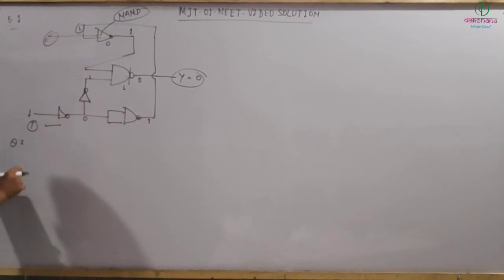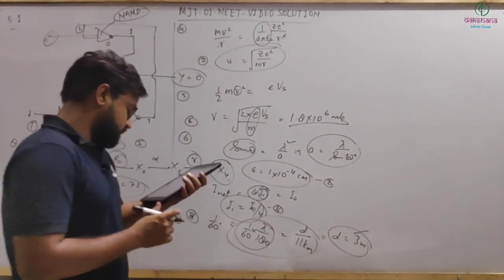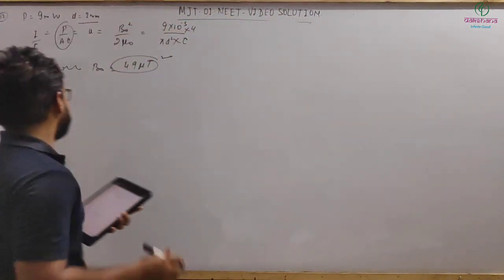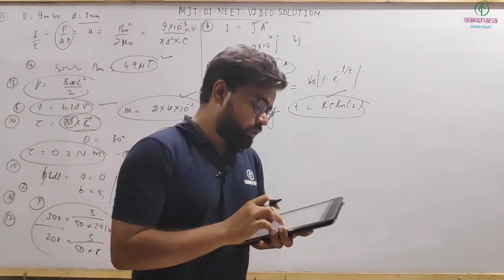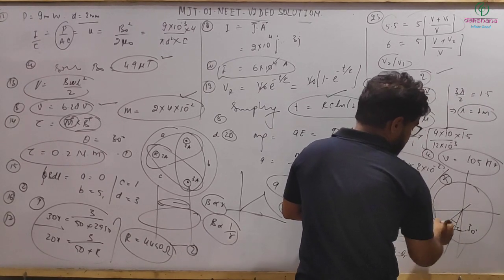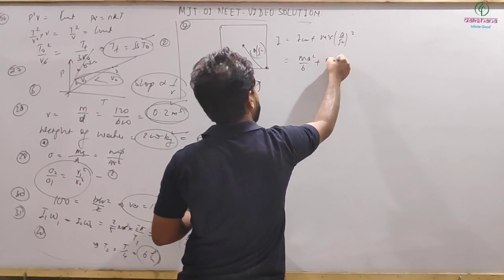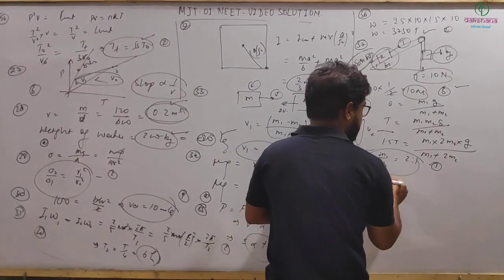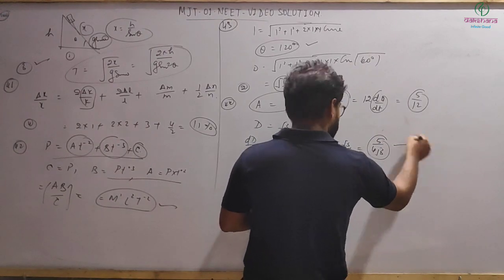NEET | Physics | Major Test 01 | Devendra Kumar